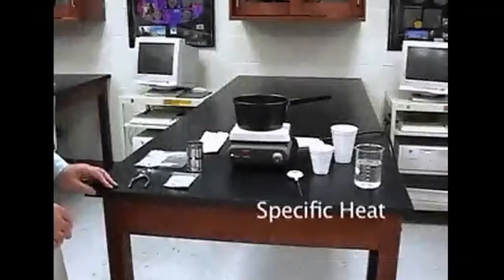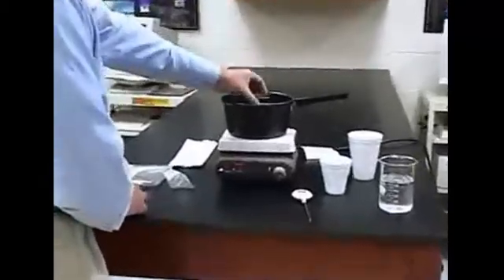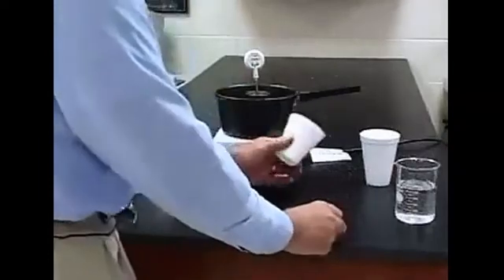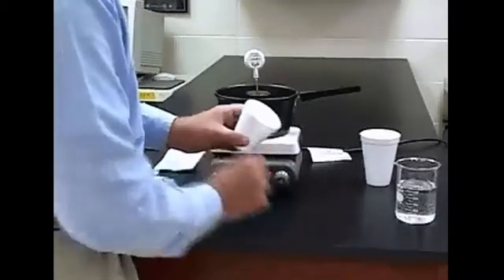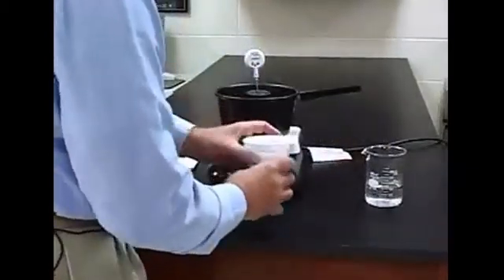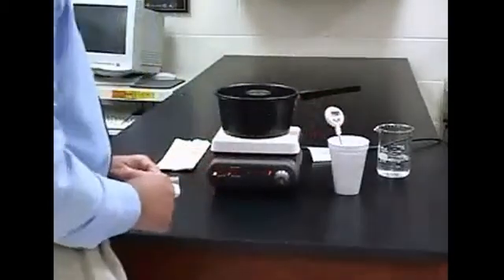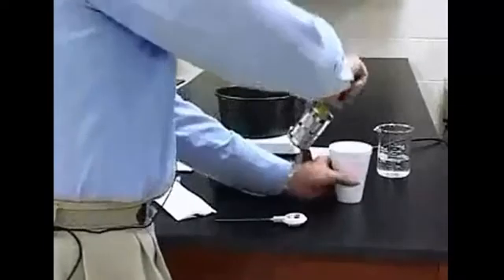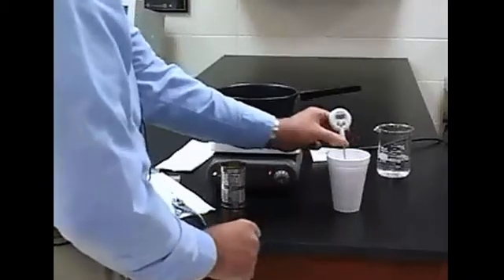Specific Heat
This video models the data collection used in the Specific Heat Lab for online PHYS1030.